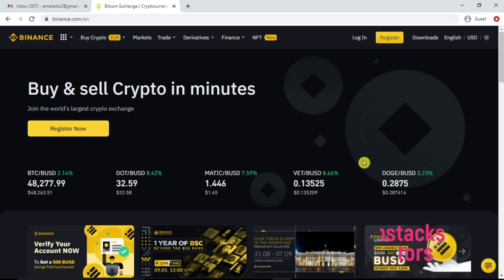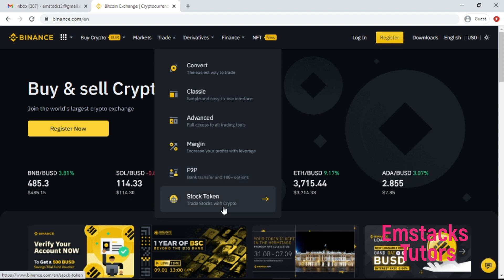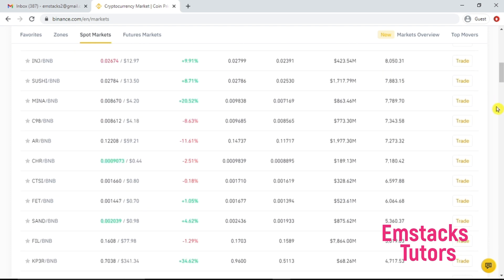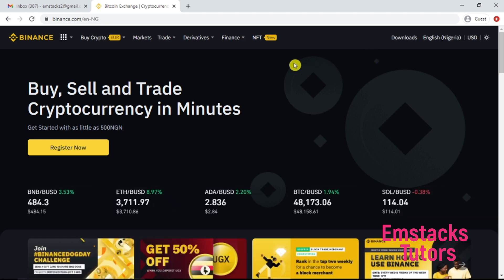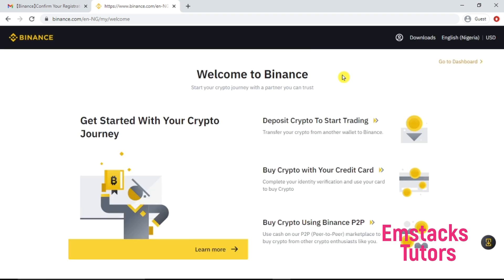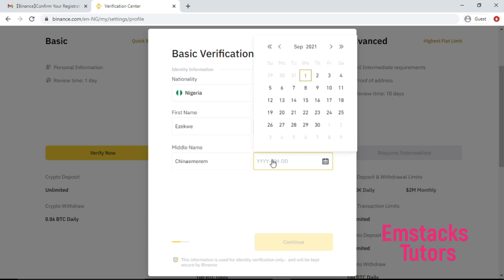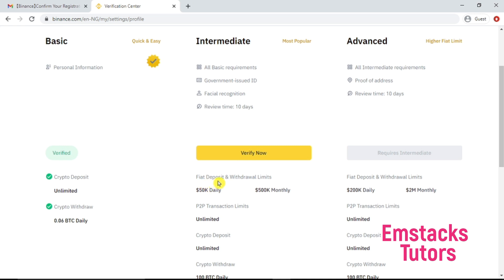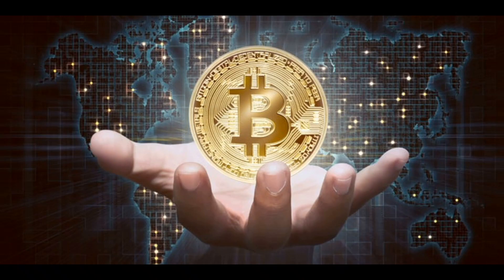Binance Tutorial for Beginners : How to Create & Verify a Binance Account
Learn How to Create & Verify a Basic to Advance Binance Account in this video as a newbie. Binance is a cryptocurrency exchange that provides a platform for trading various cryptocurrencies.